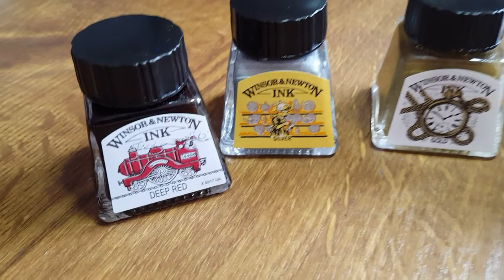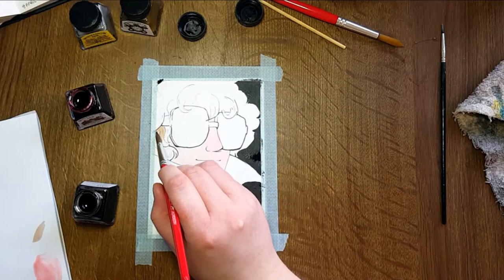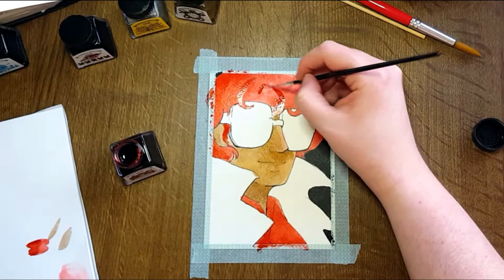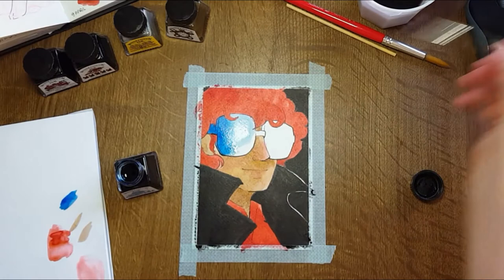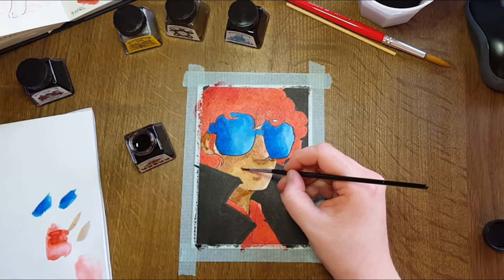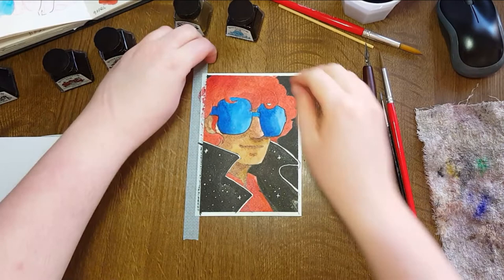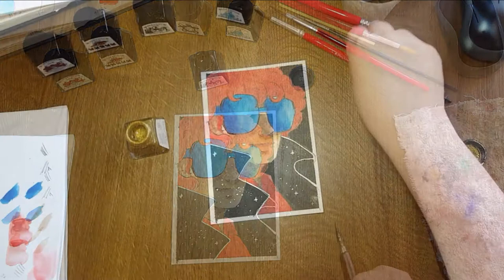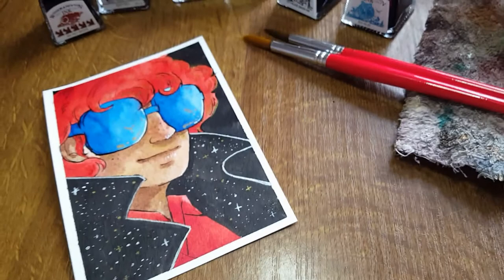Painting with Drawing inks | Trying out Windsor and Newton drawing Inks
I got some new inks for my birthday so I decided to try them out in a way they were't supposed to be used! Also - obviously I wasn't sponsored to say anything nice about the brands mentioned in this video - just to clear that up!